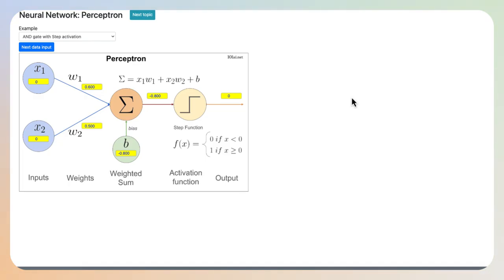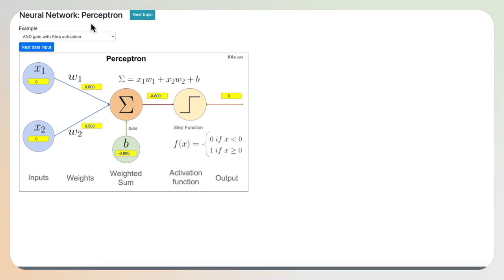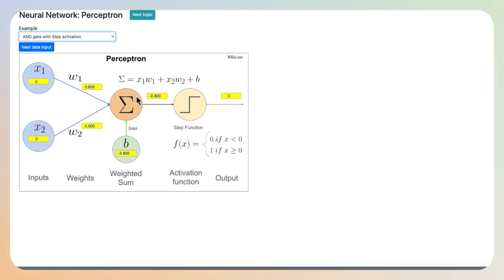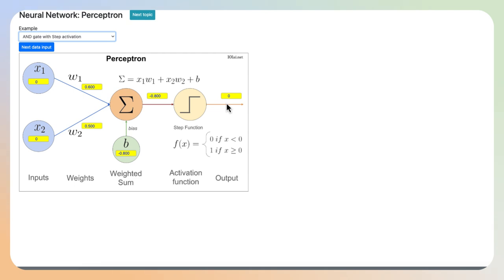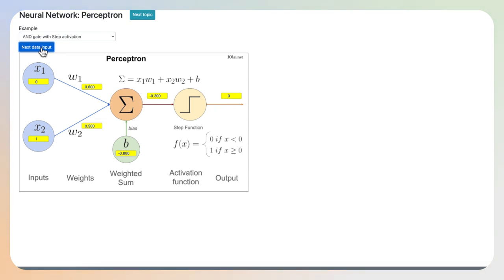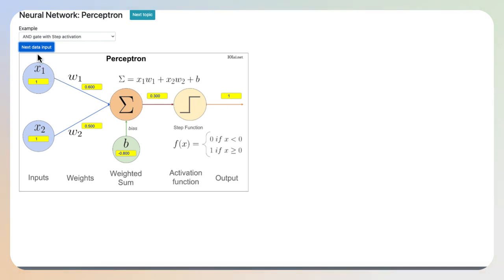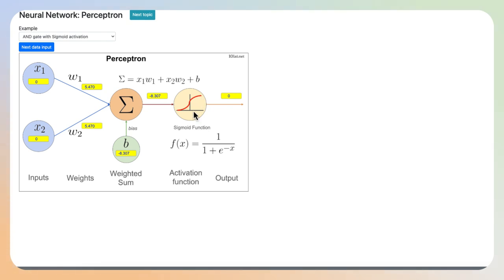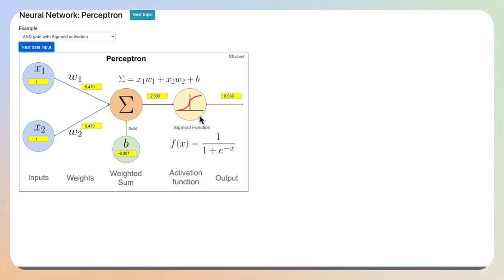101ai.net | Lesson 7 | Neural Network | Perceptron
In this video, we explore the concept of perceptrons in neural networks using interactive examples. A perceptron is the basic unit of a neural network, analogous to a neuron in the human brain. This lesson demonstrates how perceptrons process inputs, apply weights, and use activation functions like step and sigmoid to produce outputs. We cover examples using AND and OR gates with different activation functions to illustrate perceptron behavior.

Use our interactive tool to experiment with provided examples or input your own data to see how perceptrons work in practice.

Chapters:
0:03 Introduction
0:10 What is a Perceptron
1:32 AND Gate with Step Function
5:10 OR Gate with Step Function
5:22 AND Gate with Sigmoid Function
7:06 Summary and Next Steps